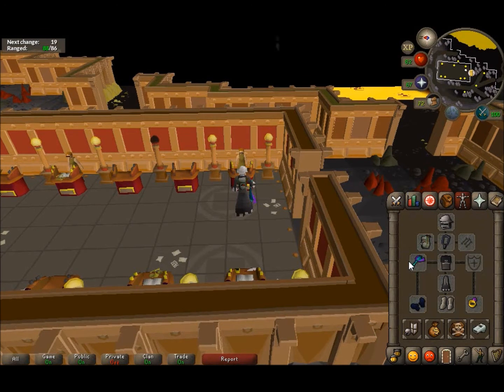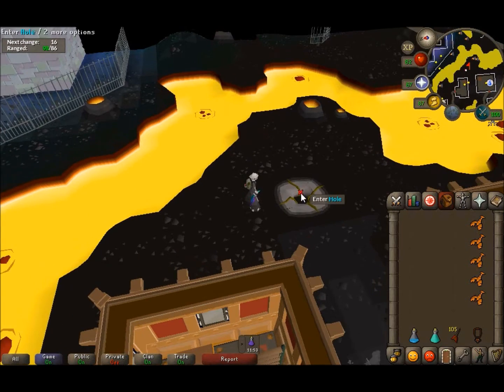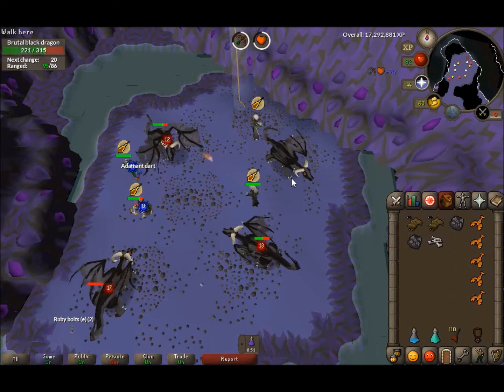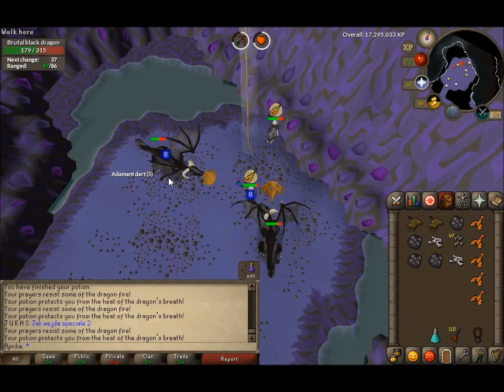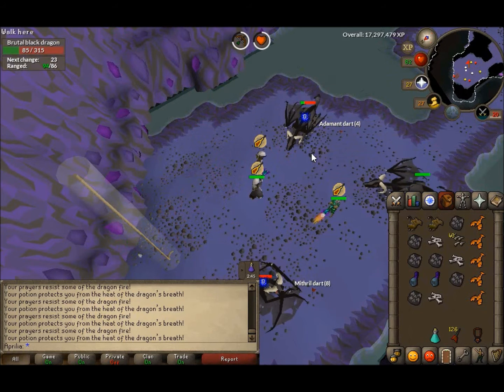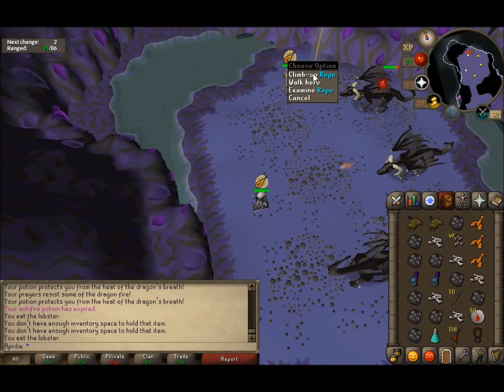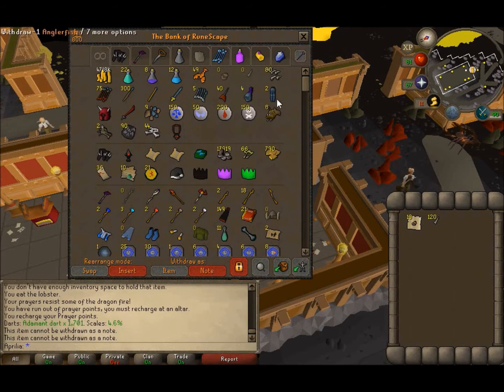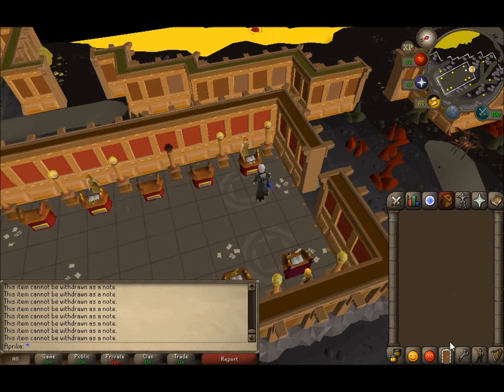[OSRS] HOW I KILL BRUTAL BLACK DRAGONS IN DETAIL 2017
Today I'm gonna show you how an average player like myself does a trip to the brutal black dragons in old school runescape